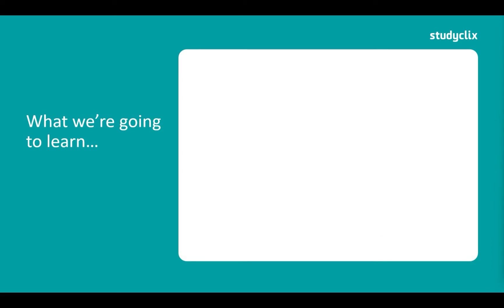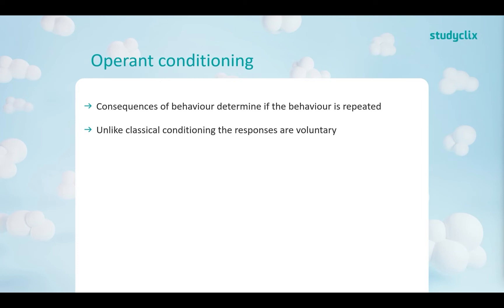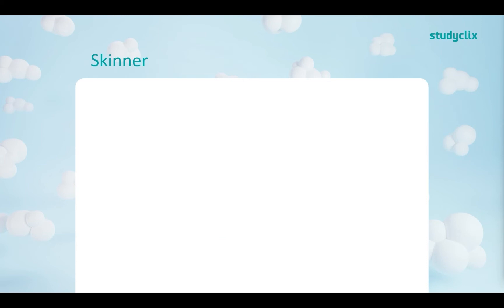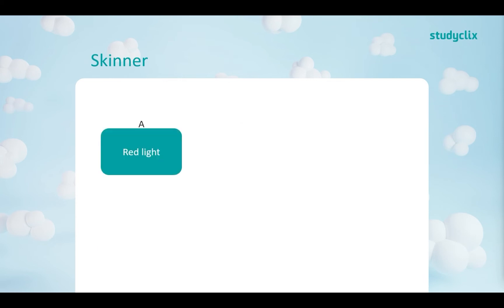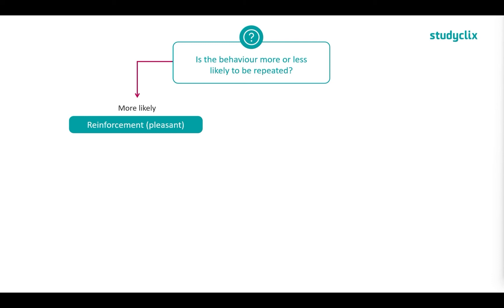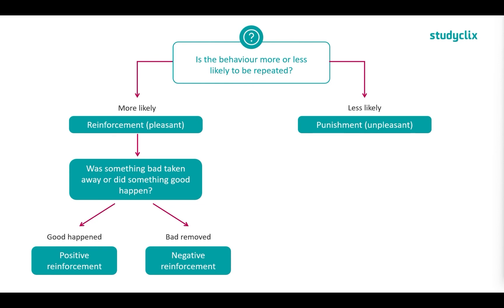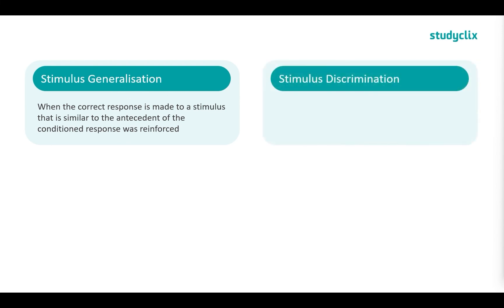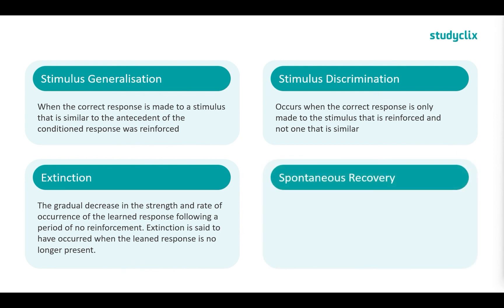VCE Psychology: Operant Conditioning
This video looks at Operant Conditioning